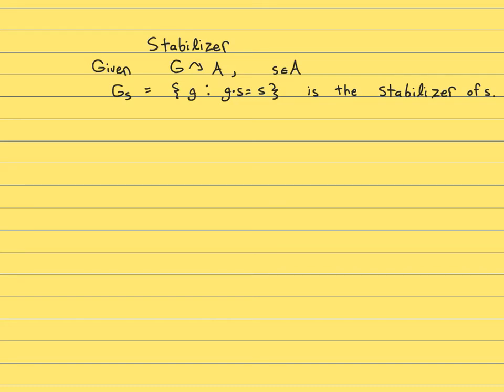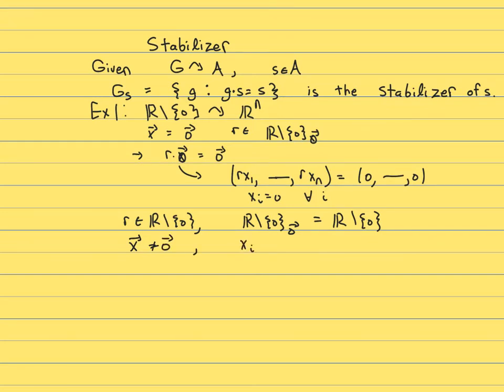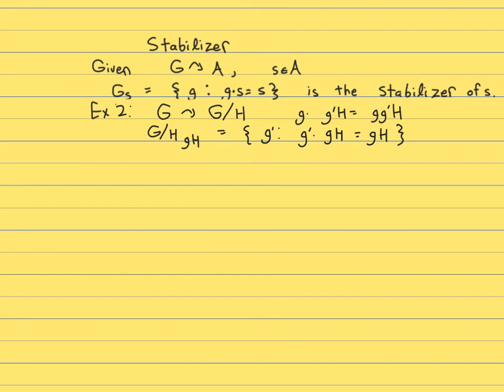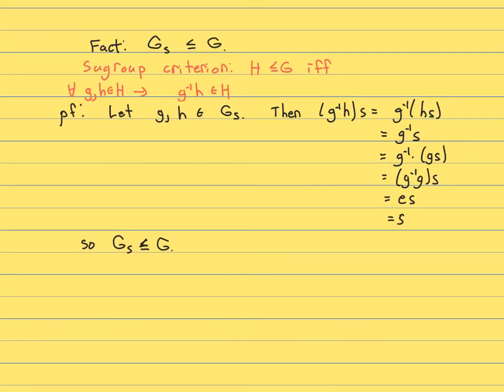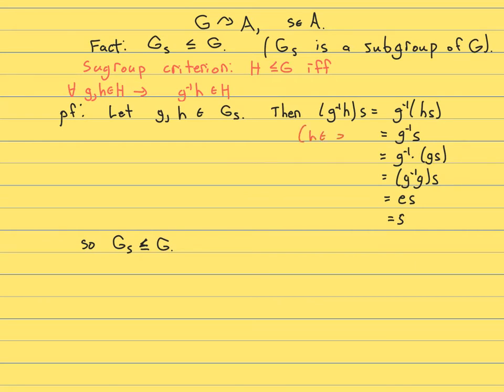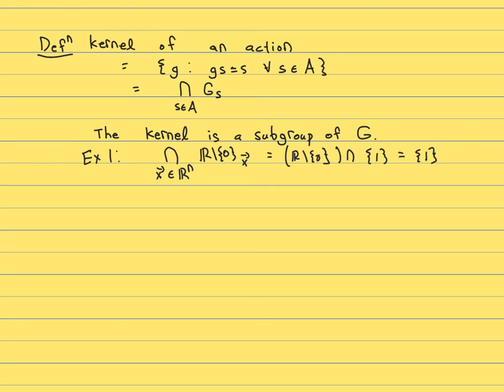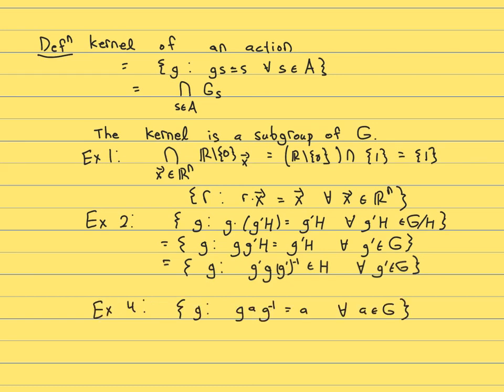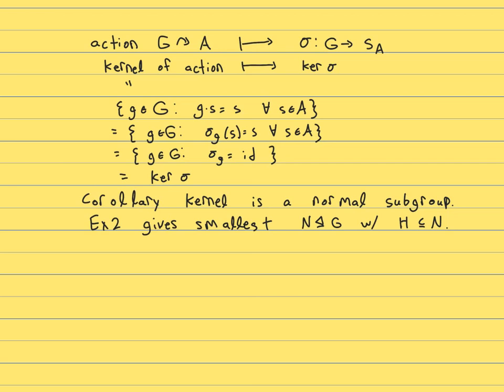Group Action 2